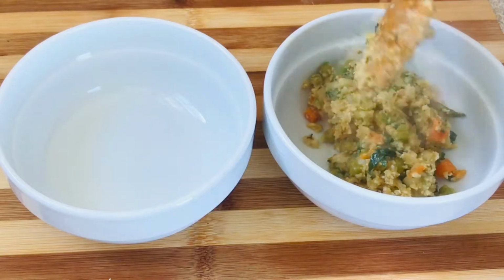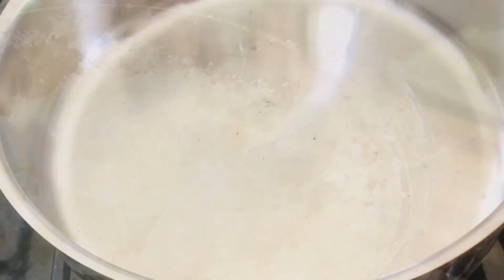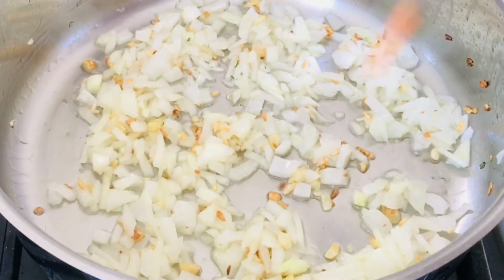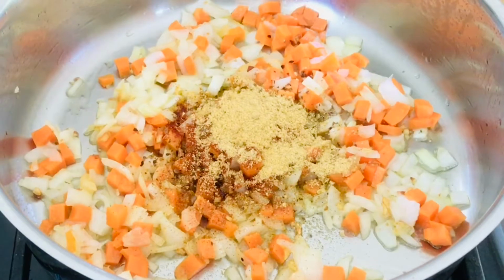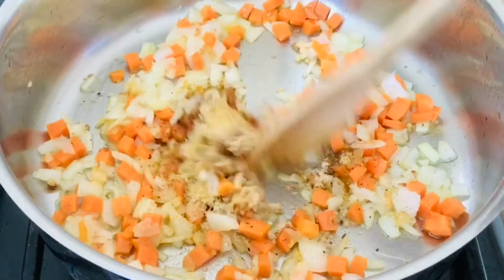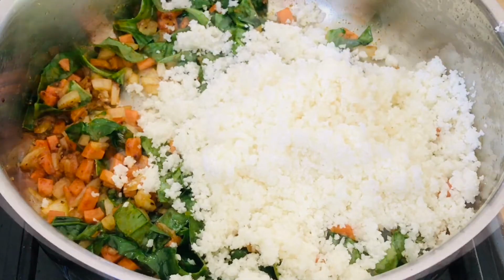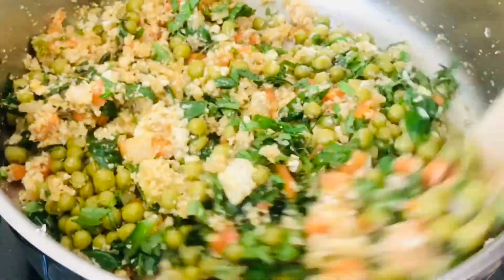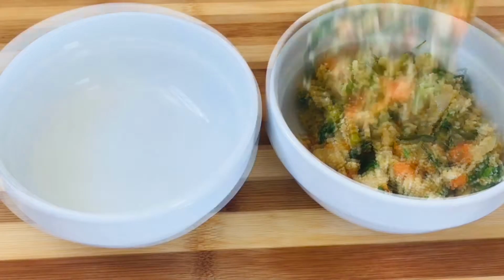LET'S COOK VEGETABLE CAULIFLOWER RICE || IN THE KITCHEN WITH LYNN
This vegetable cauliflower rice is a healthy and light dish that you can snack on or use as a side dish. It's a super quick meal you can put together after a long day at work. Don't miss out on trying this recipe!

INGREDIENTS:
Use any amount and type of vegetables and season to taste:
Cauliflower
Carrot
Garlic
Onion
Olive Oil